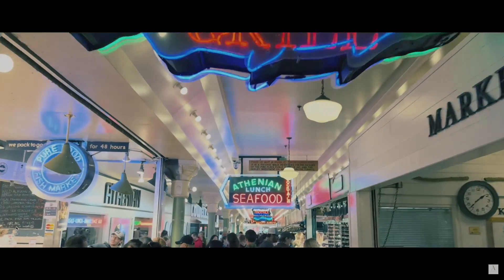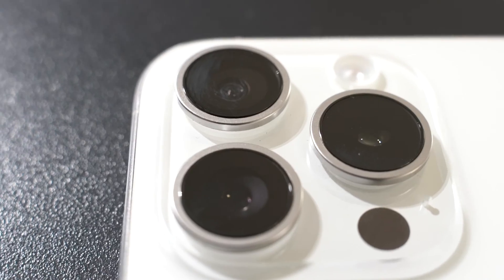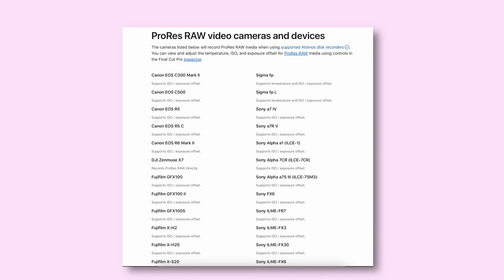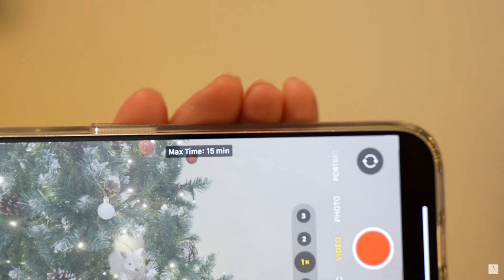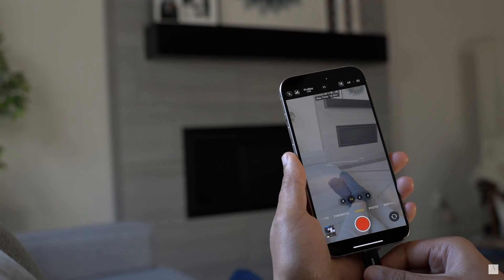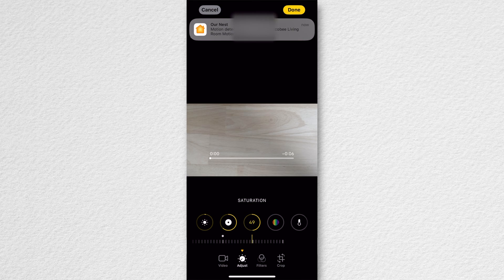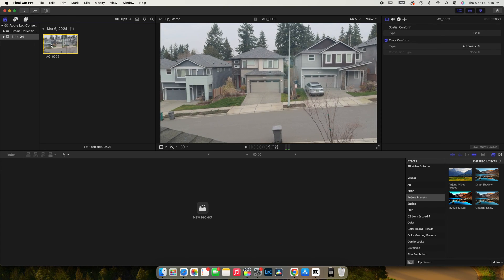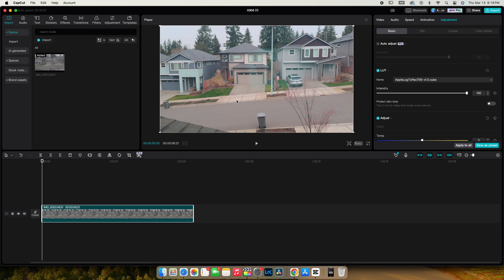Unlock The Cinematic Potential Of Your Videos With Prores Log On Iphone 15 Pro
Apple ProRes Log workflow tutorial on iPhone 15 Pro

❤ Anjana

00:00 Intro
00:25 What is ProRes Log?
02:36 iPhone Settings for ProRes Log
02:55 Recording in ProRes Log
04:41 Editing ProRes Log on iPhone
06:01 Editing ProRes Log on FCP
06:14 Editing ProRes Log on CapCut (Free)
07:29 Sample Graded ProRes Log Video